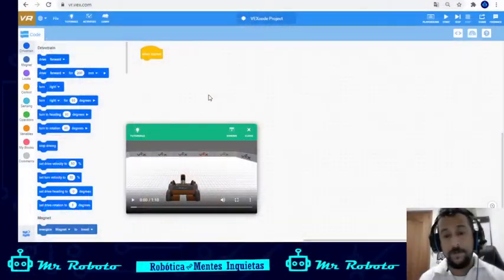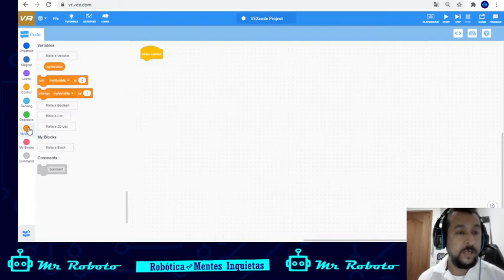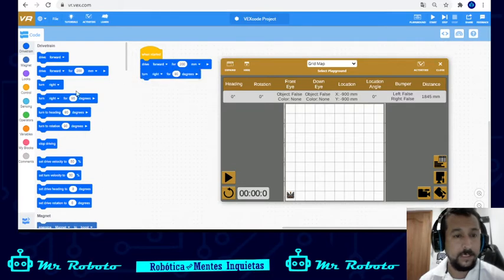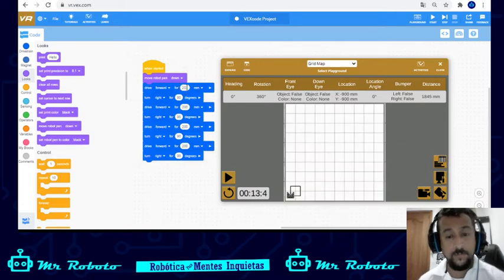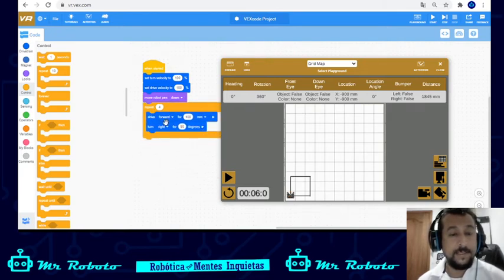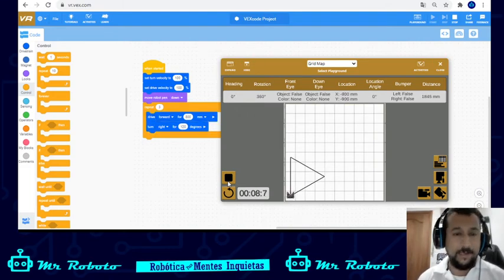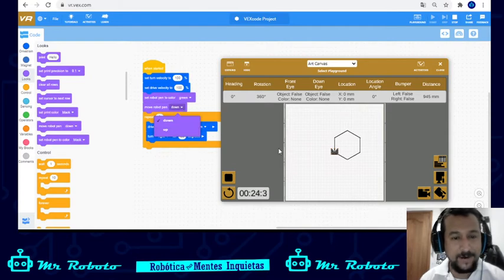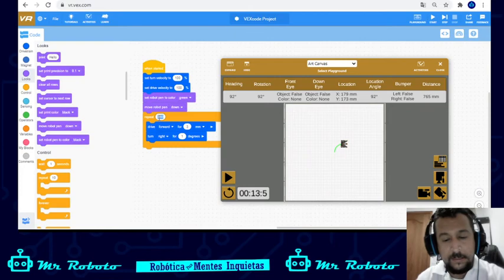Vex Code VR Tutorial #1 *English*- Interface and Drive train blocks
Vex Code VR Tutorials